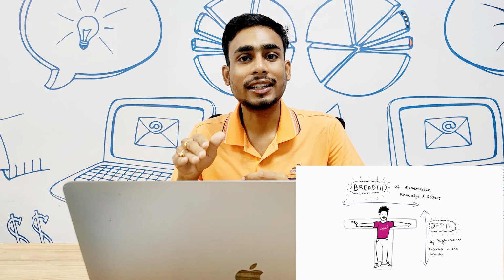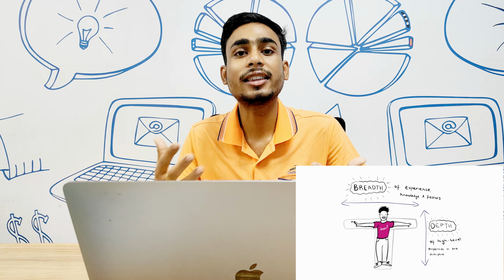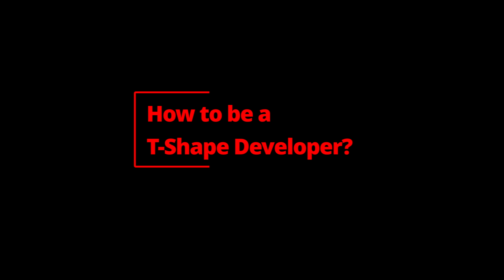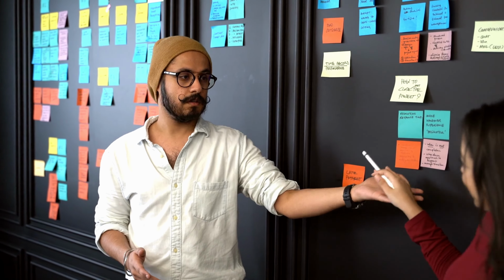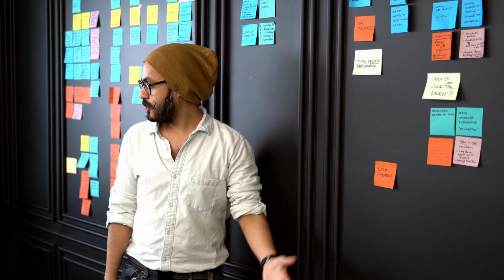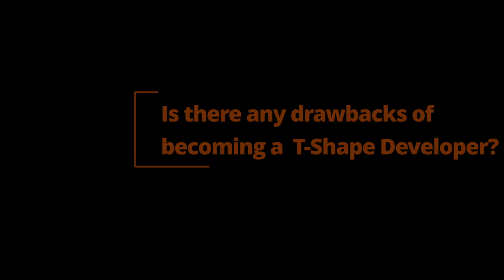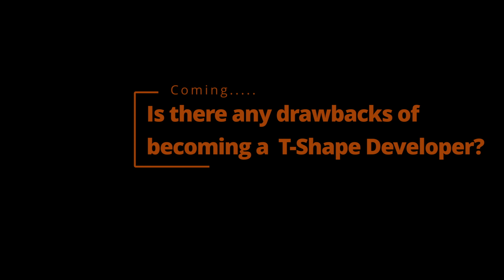Becoming a T-Shaped Developer | Advantages, Challenges, and Strategies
In this video I have explained about T shape development. What is T shpe develper, what are the Advantages, Disadvantages and Challenges to be a T shape Developer.

✨tags ✨
How to be a good software engineer
software video
software developer short film
software developer short film hindi dubbed movie
software engineering
software developer
software
software developer movie
software engineering full course
software developer movie in hindi
software testing course
software engineer kaise bane
software testing
software developer hindi dubbed movie
software cartoon
software engineering
software engineer salary
software engineer day in life
software engineer movie
software engineering course
software engineering bca 4th sem
software engineering gate smashers
software engineer kya hota hai
software engineering btech 2nd year
software engineer interview
software engineer status
coding wallah
coding love babbar
coding decoding
coding
coding decoding reasoning
coding kaise sikhe in hindi
coding decoding by piyush varshney
coding course
coding music
coding babul ba
coding pedia
coding kya hai